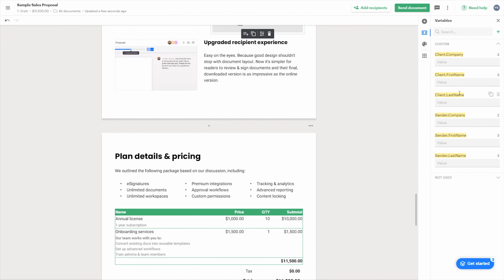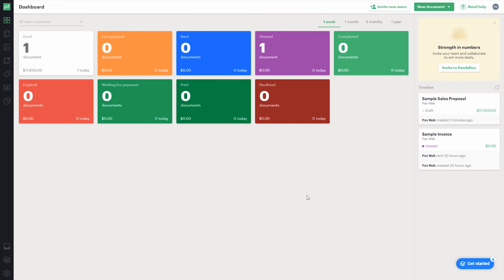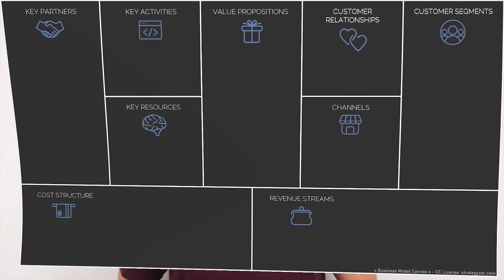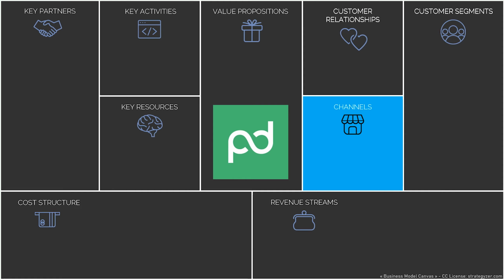PandaDoc Business : An Example of Problem Solving for B2B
PandaDoc business model, what problems are they solving for businesses? And what actually makes a "good" problem to solve for entrepreneurs? Find out in this video.